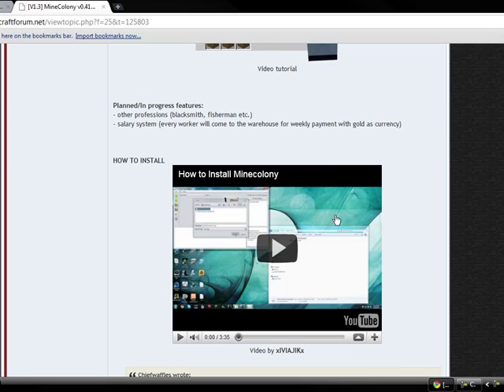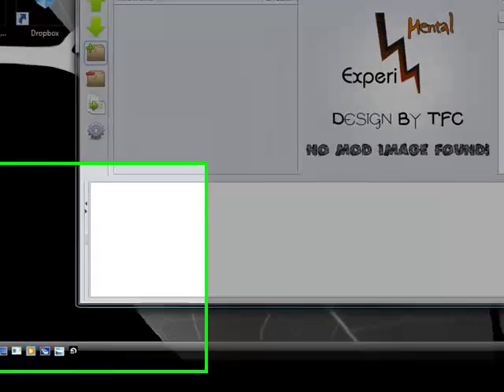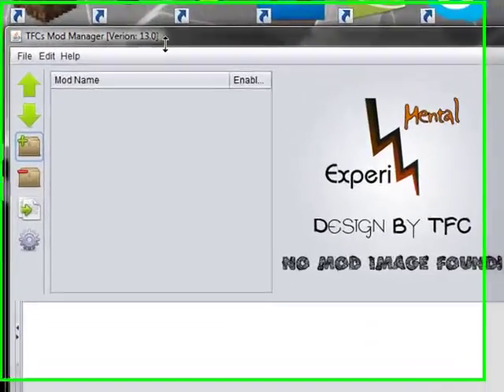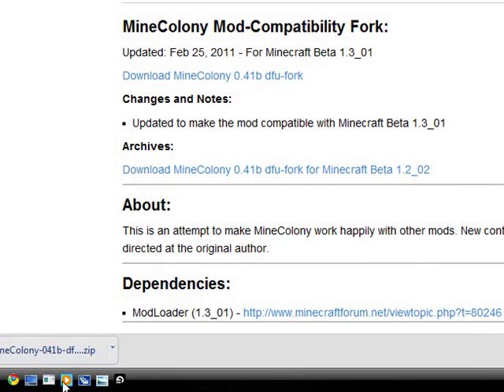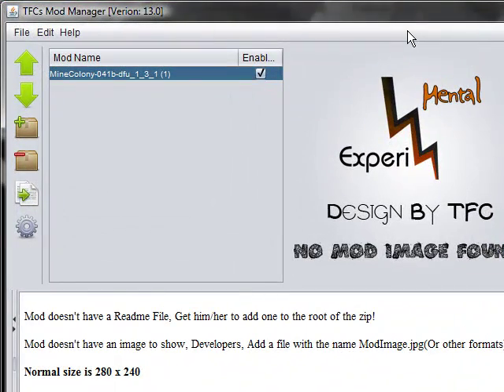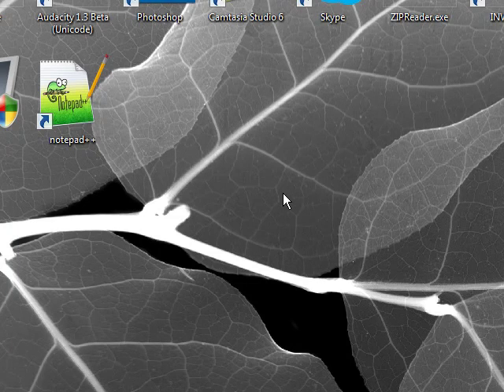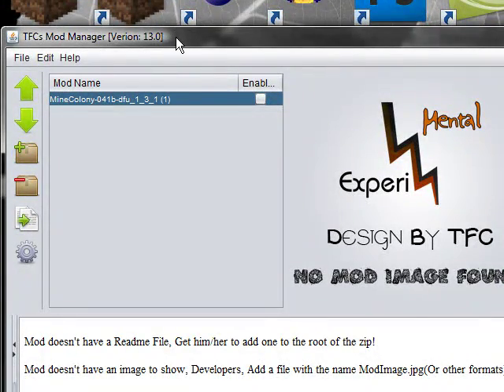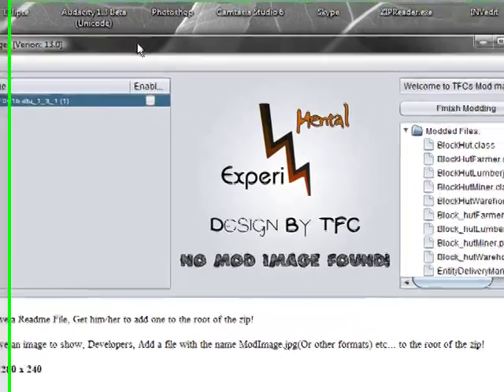How to install mods in Minecraft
READ DESCRIPTION:
       Sorry for the boring tut, I was trying to squeeze as much information in 1 video as possible.

Post questions and I will be sure to get to them!